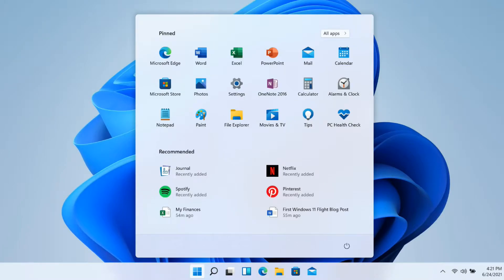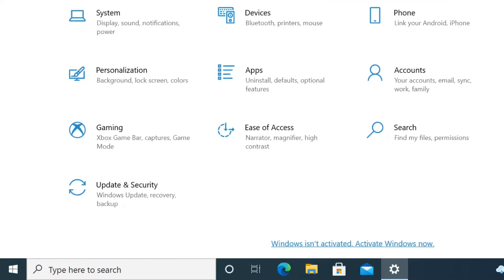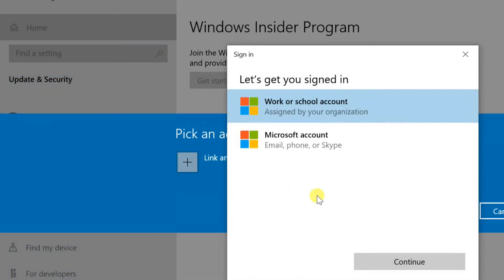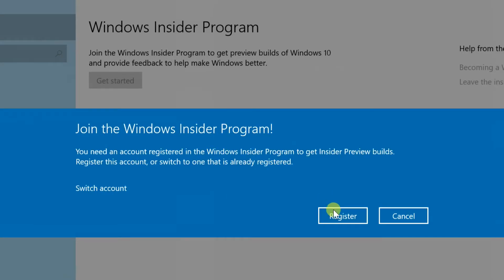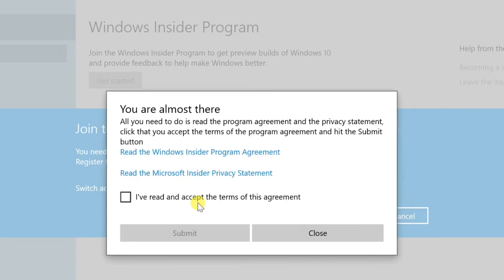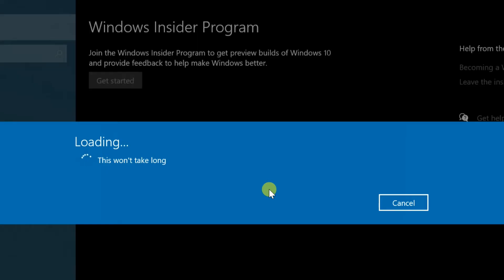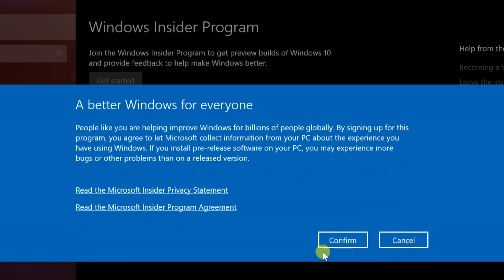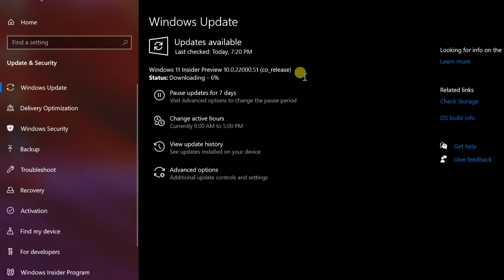How to Get Windows 11Insider Preview Build on your PC | Microsoft Official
Microsoft just released Windows 11 Build 22000.65 to everyone currently on the Windows Insider Dev Channel.
Ready to explore the exciting new features of Windows 11? In this guide, we'll show you how to get Windows 11 Insider Preview Build on your PC. Discover the latest enhancements, UI changes, and performance improvements before they're officially released to the public. Join the Windows Insider Program today and be among the first to experience the future of Windows. Follow our step-by-step instructions to install Windows 11 Insider Preview and stay ahead of the curve. Don't miss out on this opportunity to get a sneak peek at what's next in the world of Windows!

    Windows 11 Insider Preview: What's New?